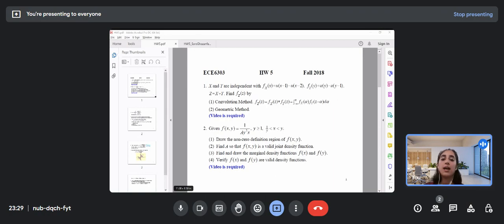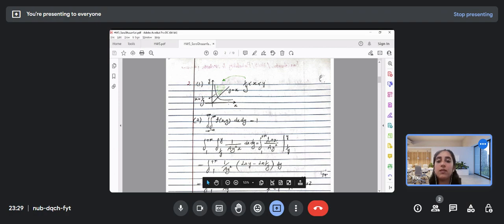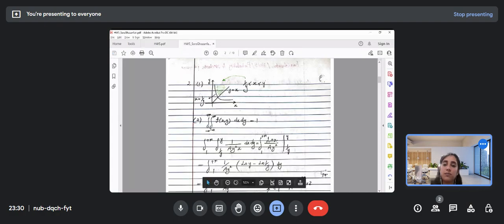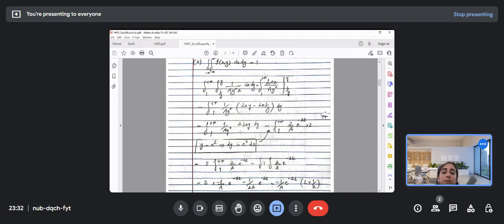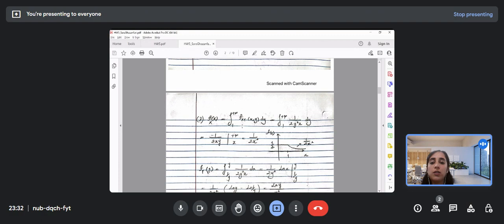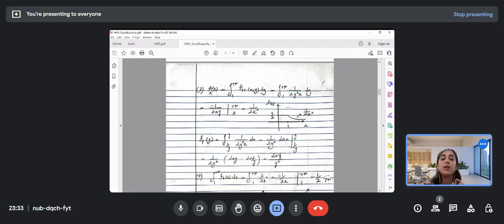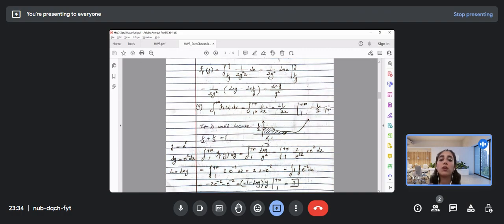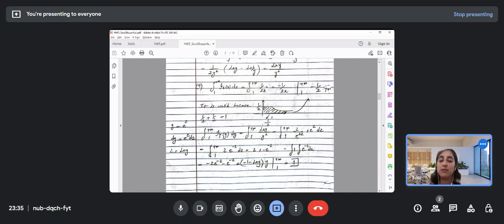Probability & Stochastic Processes, HW5, Q2